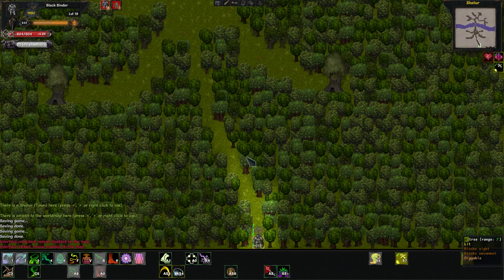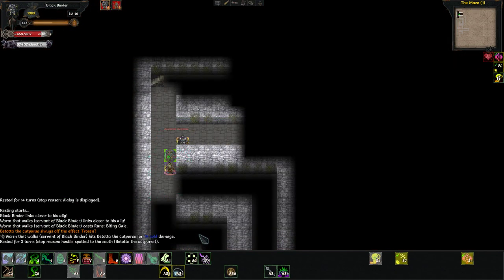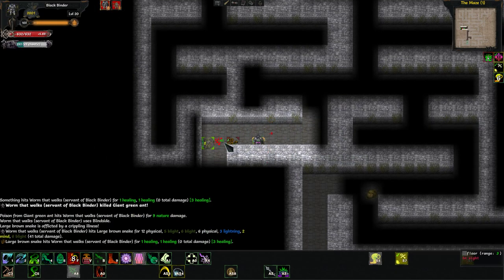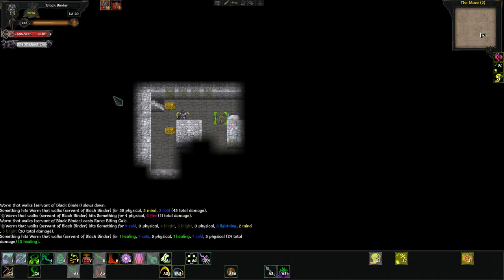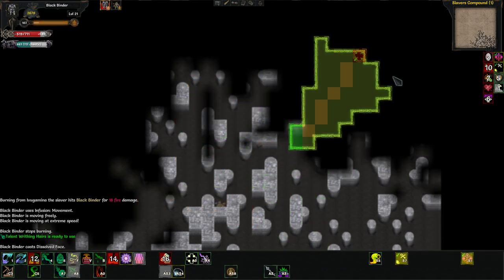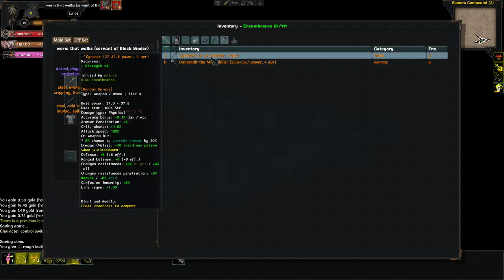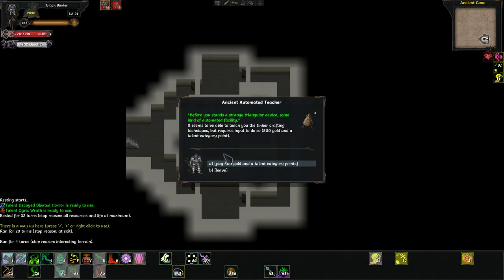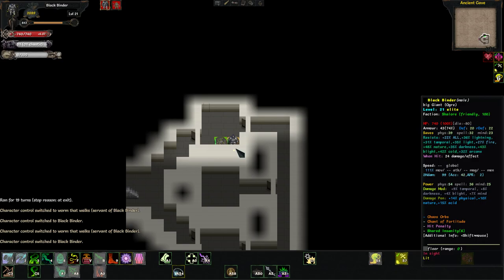Let's Play Tales of Maj'eyal *Insane* - The Maze - Episode 5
Our first and second death come in this episode.  The first one could've been avoided but the second one probably not.  Let me know what you think.